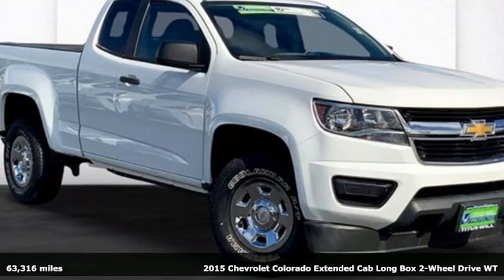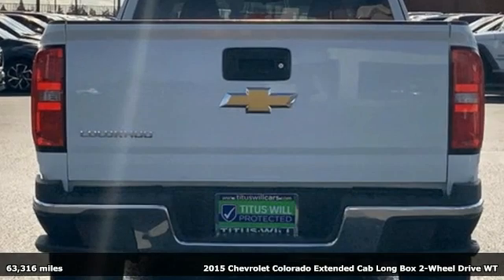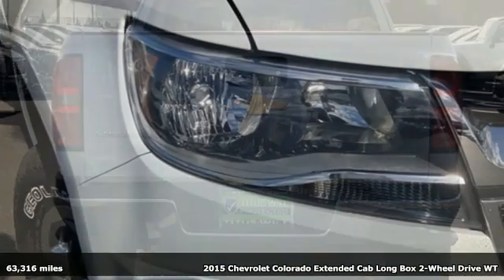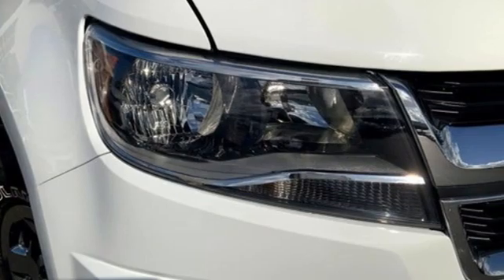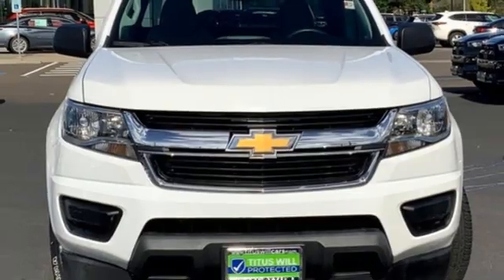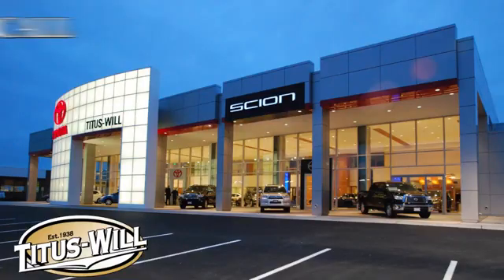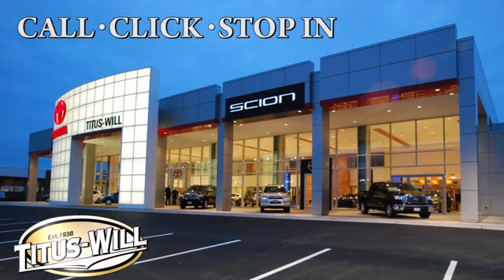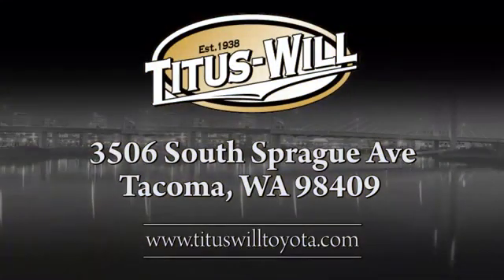2015 Chevrolet Colorado Tacoma, WA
Year: 2015
Make: Chevrolet
Model: Colorado
Trim: 2WD WT
Engine: 4 2.5L
Transmission: Automatic
Color: Summit White
Interior: Jet Black
Mileage: 63316
Stock #: W0481
VIN: 1GCHSAEAXF1182667
4 X 4, **LIFETIME POWERTRAIN WARRANTY**, 4.10 Rear Axle Ratio, ABS brakes, Body-Color Door Handles, Chrome Beltline Moldings, Electronic Automatic Cruise Control, Electronic Stability Control, Extended Range Remote Keyless Entry, EZ-Lift & Lower Tailgate, Low tire pressure warning, Outside Power-Adjustable Body-Color Mirrors, Preferred Equipment Group 2WT, Rear Body-Color Bumper, Spotter Mirror, Traction control, Unauthorized Entry Theft-Deterrent System, Wheels: 16 x 7 Ultra Silver Metallic Cast Alloy, Work Truck Appearance Package, WT Convenience Package.Titus-Will Toyota Pre-Owned ** ** between Costco and I-5 in Tacoma. Summit White RWDAwards:* JD Power Automotive Performance, Execution and Layout (APEAL) Study * Motor Trend Truck of the Year * 2015 KBB.com Best Resale Value Awards * 2015 KBB.com Best Buy Awards FinalistReviews:* The new 2015 Chevy Colorado will appeal to people who want to tow a trailer or carry gear, but want an easier time parking and better fuel economy than a full-size truck offers. It is also more refined, more efficient and more capable than the other trucks in its segment. Source: KBB.com* Comfortable but confident ride quality; many available high-tech features; fuel-efficient engines; classy-looking interior; maneuverable size. Source: Edmunds* With advanced technology to keep you connected, great fuel efficiency, the Chevrolet Colorado is all that you want in a truck. Chevrolet is redefining the midsize pickup from the frame up. Under the hood you can choose from the choice of 2 engines including a 2.5L that produces 200hp and 191lb-ft of torque or a 3.6L V6 that produces 305hp and 269lb-ft of torque with best-in-class 26 MPG hwy fuel economy. It achieves this by implementing innovative powertrain technologies like Spark Ignition Direct Injection and deceleration fuel cutoff, which shuts off fuel to the engine when braking. With the available trailering package, this small truck is rated to tow up to 7,000 lbs. The Colorado small truck offers a Z71 Off-Road Package with precisely tuned suspension that provides an incredibly stable and comfortable ride for off-road performance. The Z71 package also includes an automatic locking rear differential, which sends power to one of the rear wheels when the other one loses traction to help you stay in control. Colorado was designed to be comfortable in any environment, from city streets to camping retreats. Colorado is the first small truck to combine design features such as inlaid, triple-sealed doors, thick windshield and side glass, and liquid-applied sound deadener to help reduce wind noise inside the cab and keep the road noise out. Customize your driving experience by arranging the icons and features on the available Chevrolet MyLink 8-inch diagonal color touch-screen. The interface allows you to touch and swipe on the screen just like you do on your smartphone. Advanced safety features include a standard rear vision camera, available forward collision alert, and lane departure warning. Source: The Manufacturer Summary

Address:
3506 S. Sprague Ave